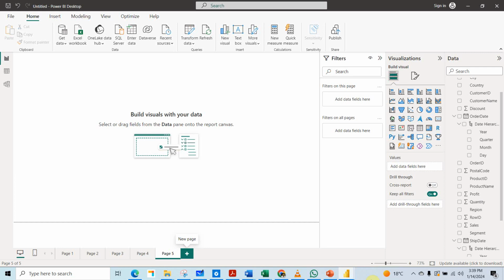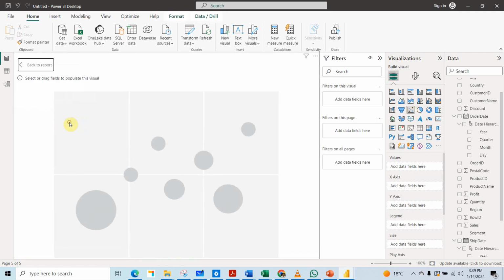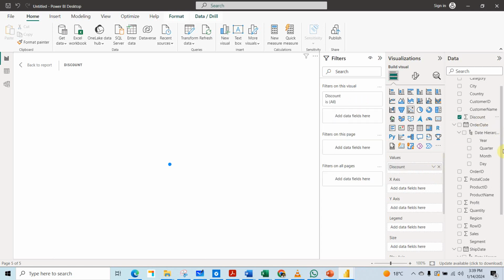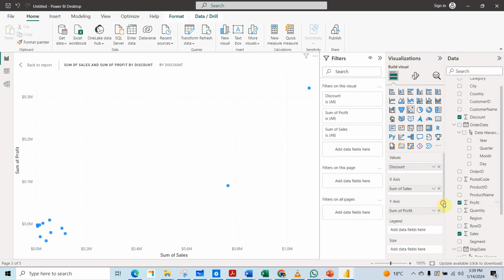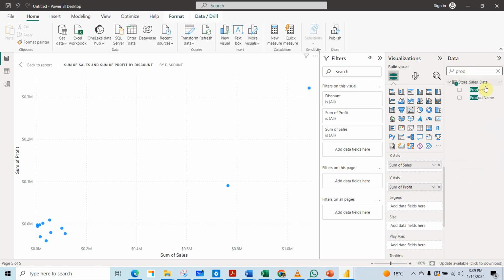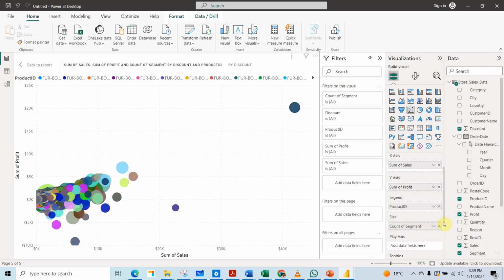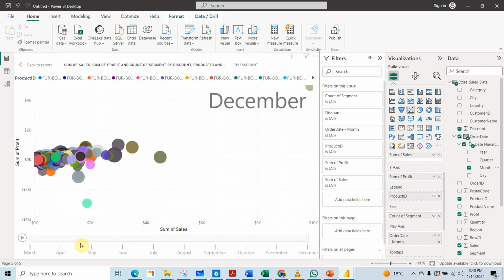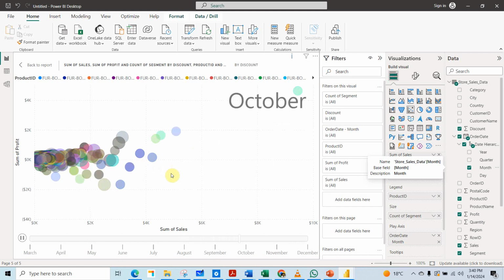See Your Data Come Alive: Power BI's Stunning Scatter Plot Animation || Visualisation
Discover the power of Power BI's stunning scatter plot animation in this video! See your data come alive with this amazing visualization tool. Perfect for data analysts, this tutorial will show you how to create visually appealing scatter plots that will bring your data to life. Say goodbye to boring spreadsheets and hello to dynamic and interactive data visualizations!

stacked bar chart in power bi,
scatter chart,
stacked column chart,
powerbi,
power bi scatter chart,
power bi desktop,
stacked bar,
power bi column chart,
power bi charts types,
power bi charts tutorial,
power bi chart visual